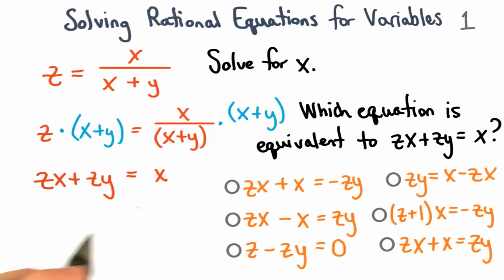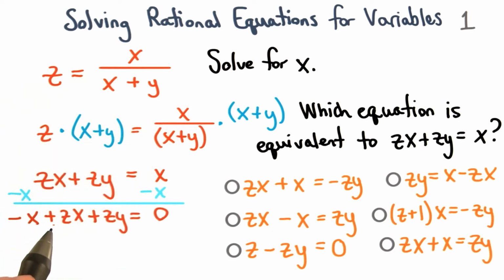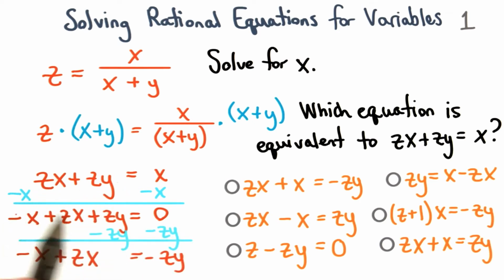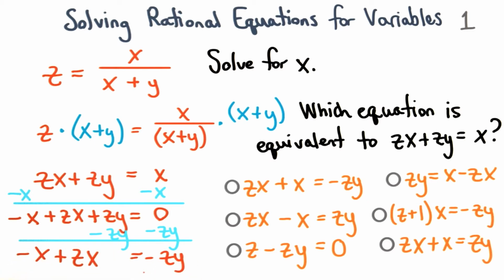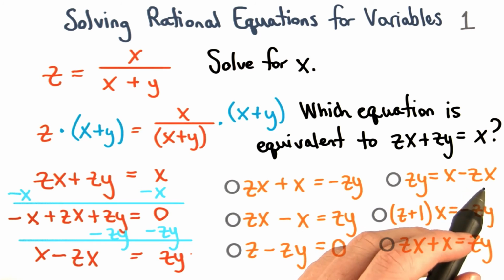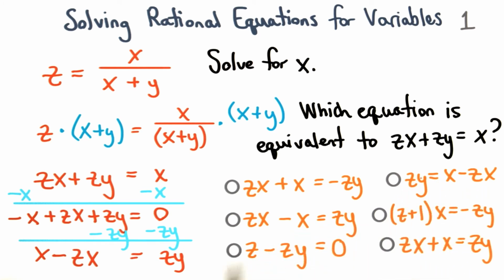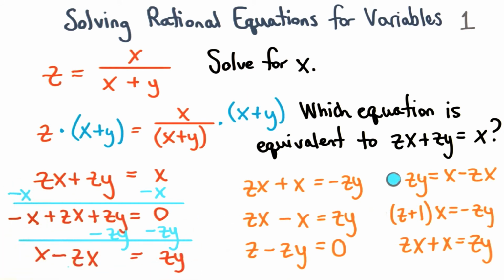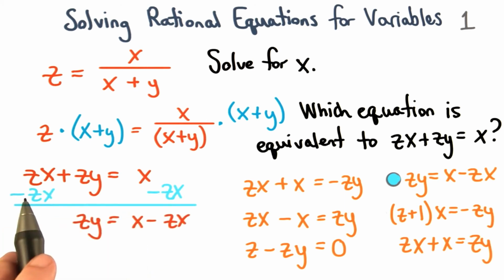Solving Equations for Variables Isolating Terms - Visualizing Algebra